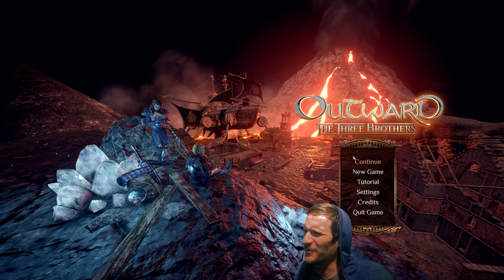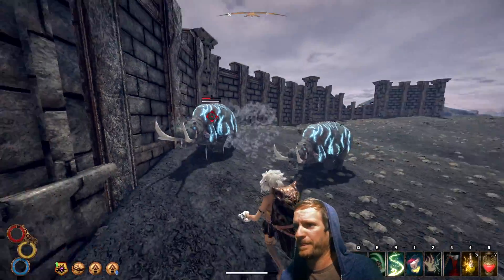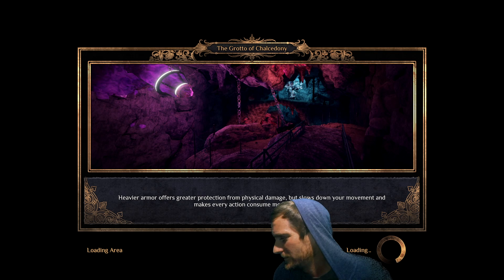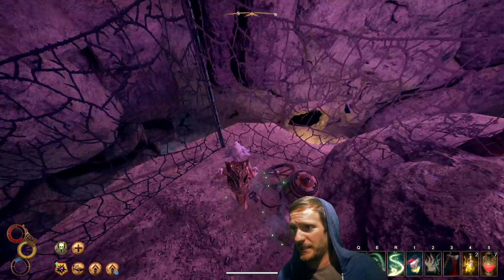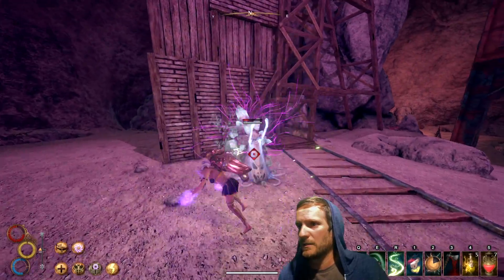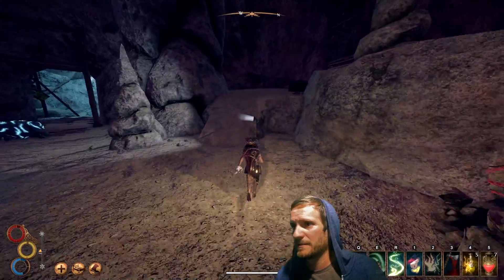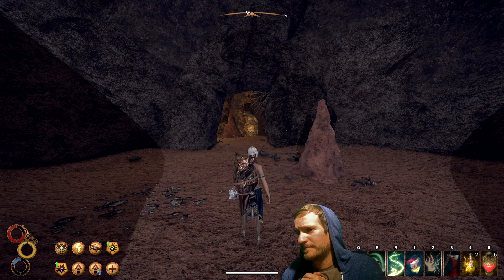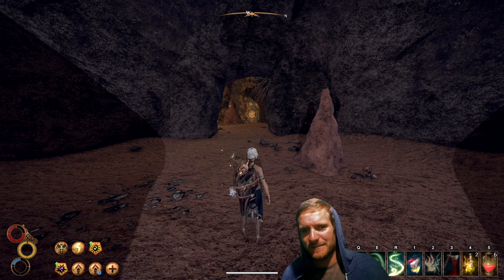Hardcore Outward: Gargoyles in the Grotto!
Another installment in this Hardcore Let's Play of Outward: The Three Brothers. We're working through the dungeons in the Caldera in search of just extreme amounts of valuable loot... To accumulate wealth?  No.. No, not at all.. In reality, it's strictly to fund the building project.  My character is flat-out poor as I give all my money to Joseph.